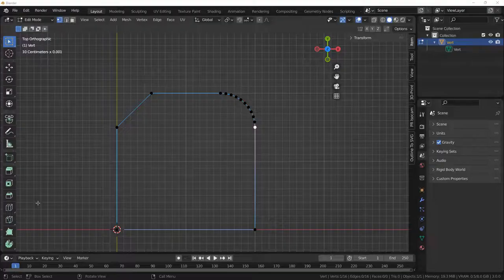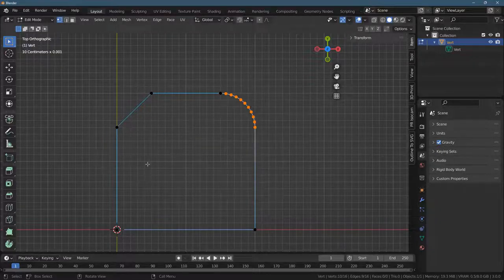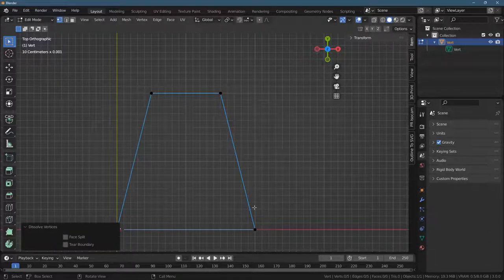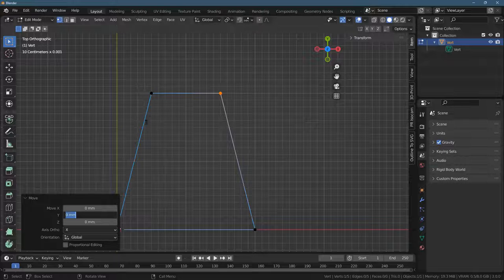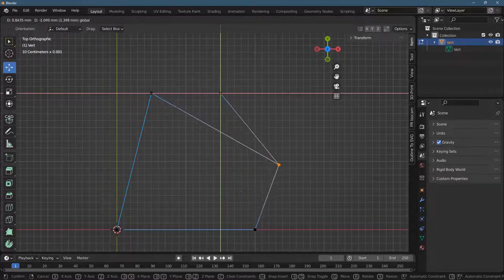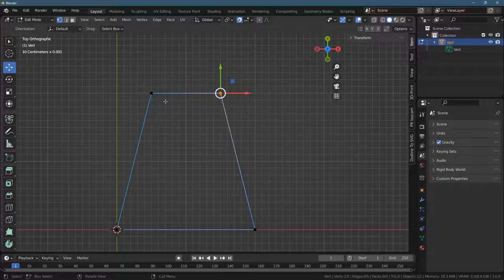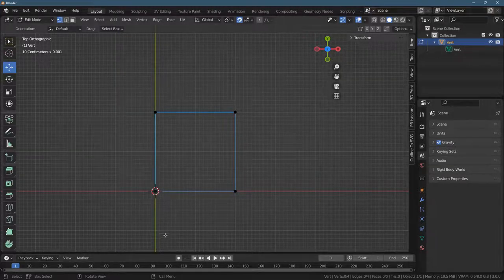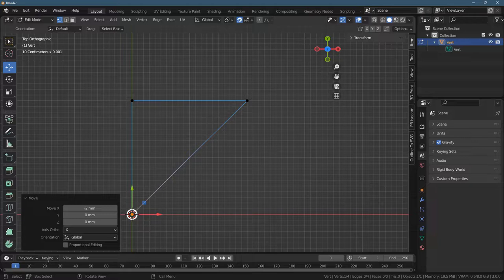3D Modeling in Blender - Moving Vertices Precisely